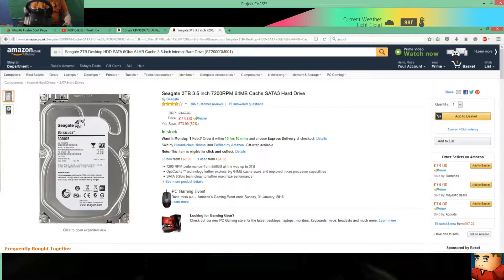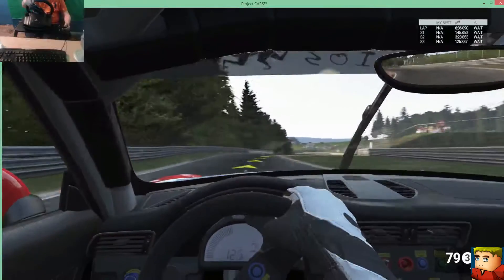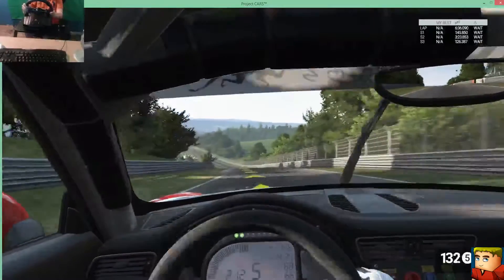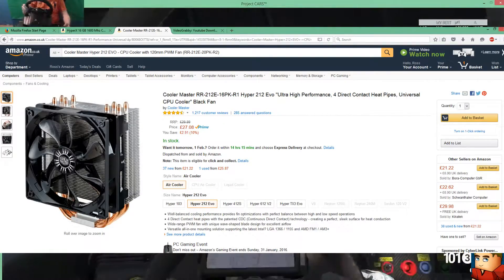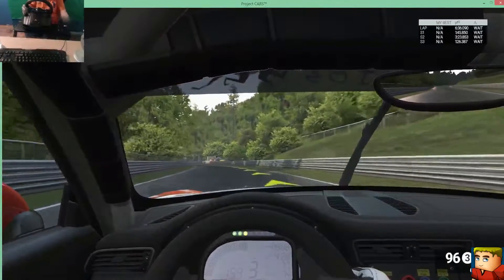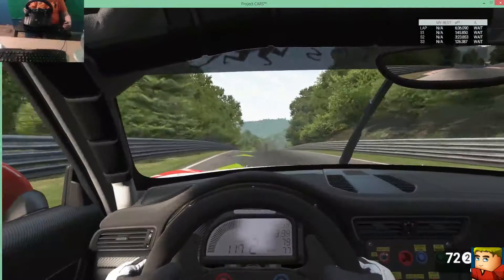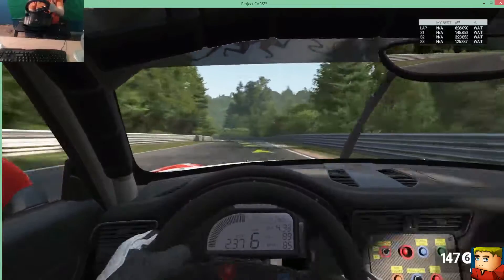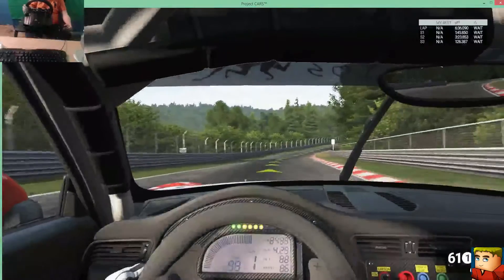My PC build (whats your thoughts)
Hi I'm Ross! I like to make minecraft and racing videos! I try to upload atleast 2 videos a week!

The music I use:
-Spektrem - Shine (Original Mix)
-Tobu - Seven
-Minoru 187
-MinnesotaBurns's Music
-Verm - Explode [Progressive House]